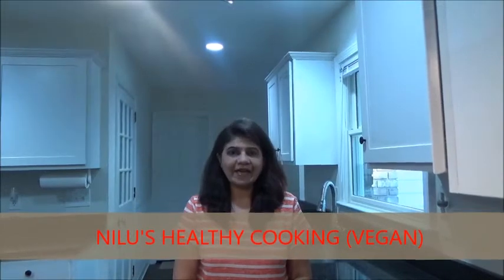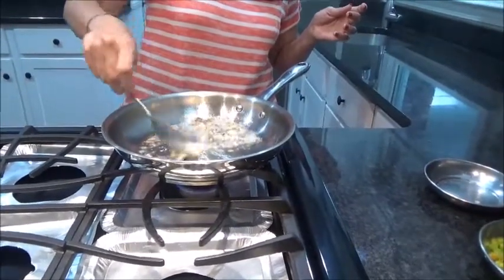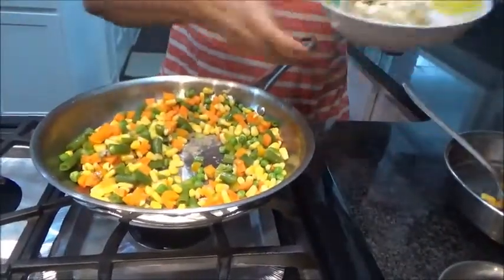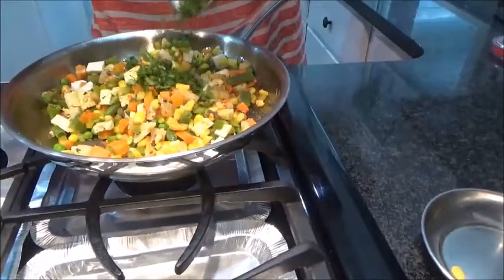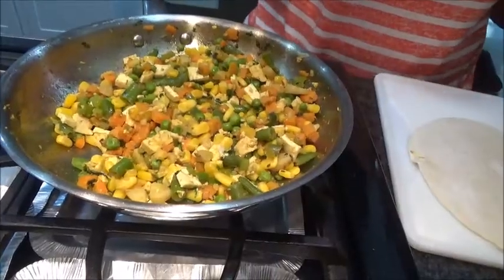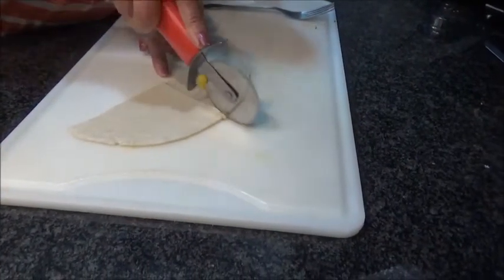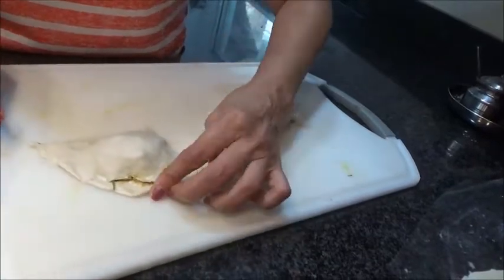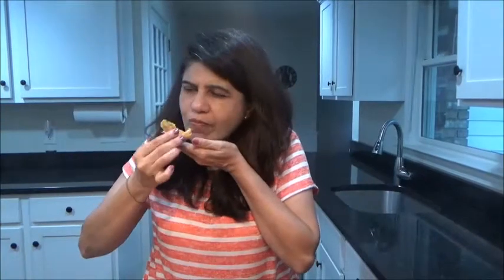VEG PUFF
Excellent CRISPY, CRUNCHY, puff, stuffed with vegetables,  IRRESISTIBLE.

INGREDIENTS:

Pastry Sheet
 Mix Vegetables (Carrot, Peas, French Beans, Corn)
 Bell Pepper (Capsicum)
 Tofu
 Potato (Boiled)
 Coriander Leaves

TEMPERING & SPICES:

 Coriander Cumin Powder- ½ tsp
 Turmeric Powder- 1/4th tsp
 Garam Masala Powder- 1/4th tsp
 Red Chili Powder- As per taste